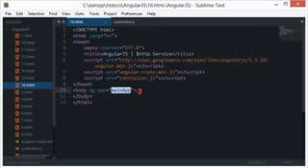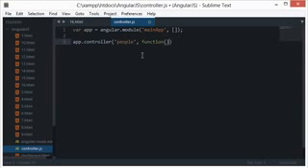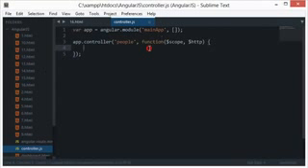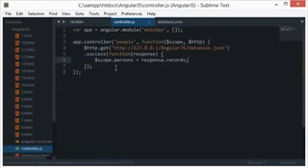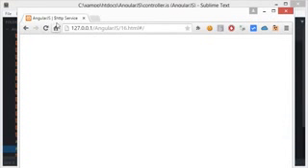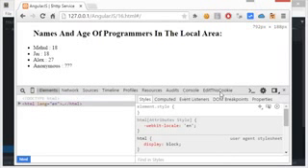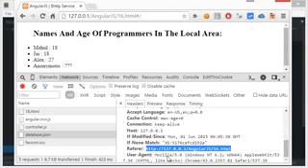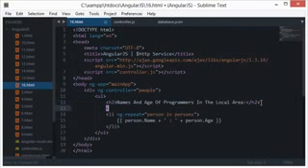AngularJS Tutorial $http Service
AngularJS